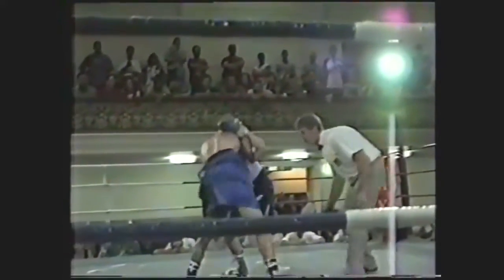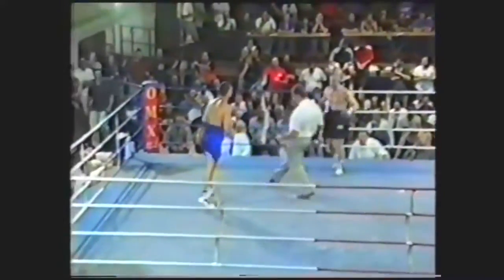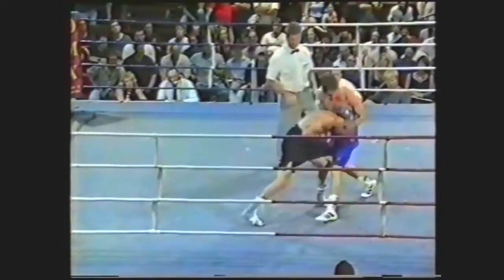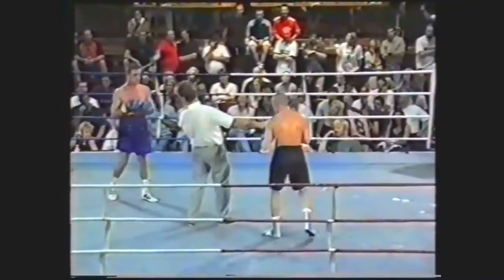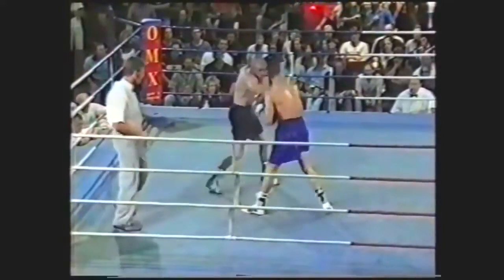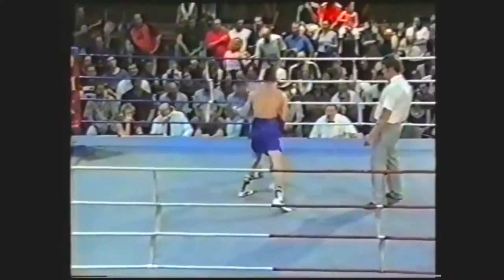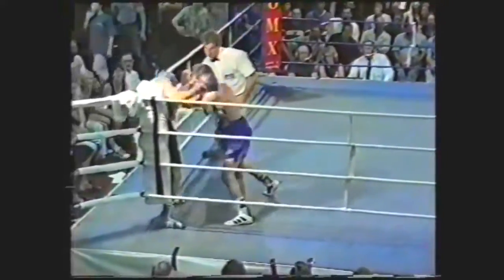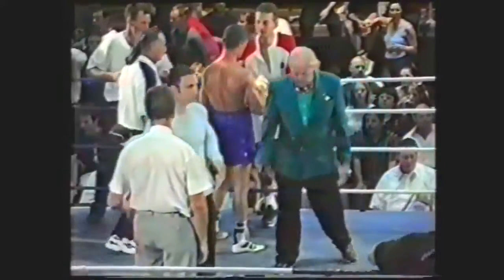Lincoln Stewart Vs. Darren Miller (17/03/2000)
Lincoln Stewart Vs. Darren Miller
March 17, 2000 | Collingwood, Australia

Contest in the lightweight division. Miller was the Victoria State Super Lightweight Champion.